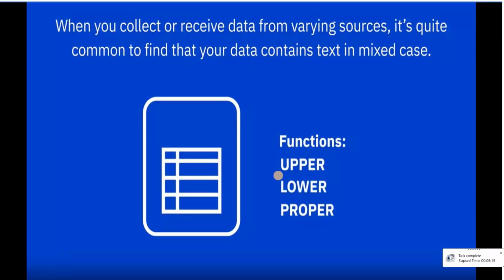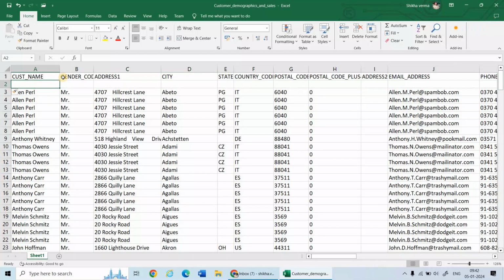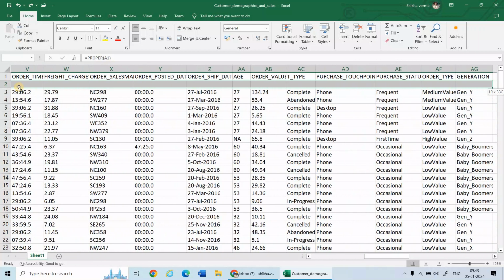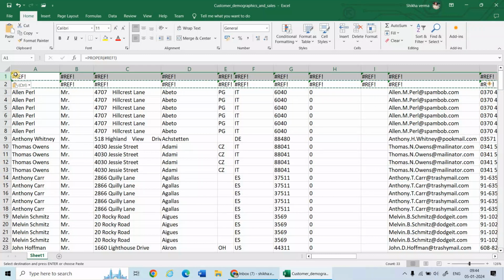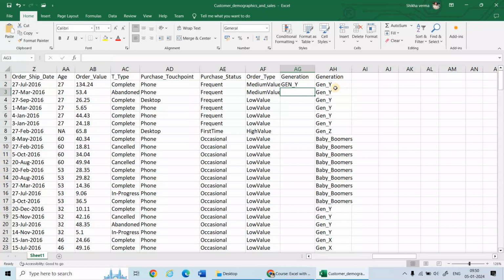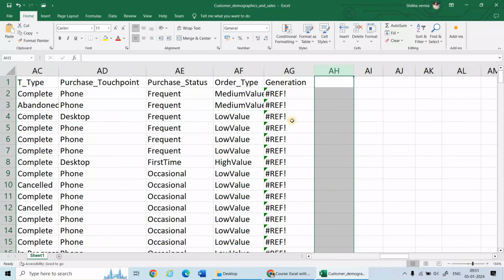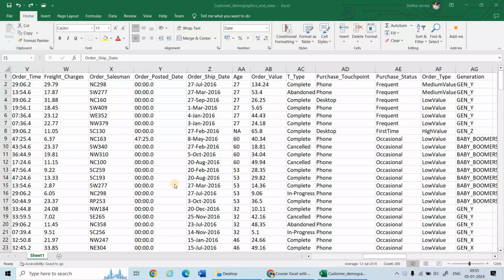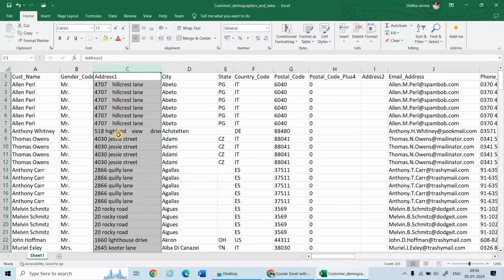Excel for Data Analysis : Dealing with Inconsistencies in Data : Session 8